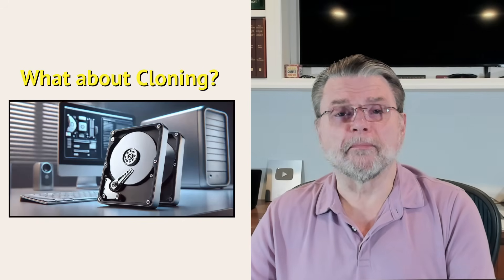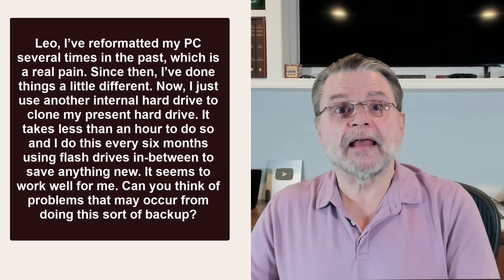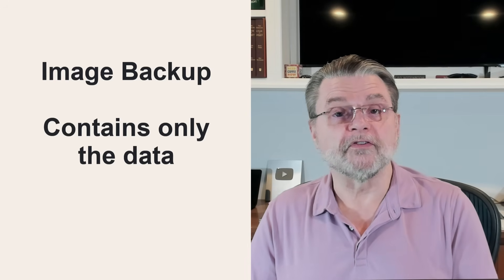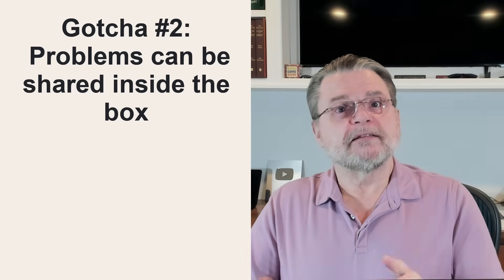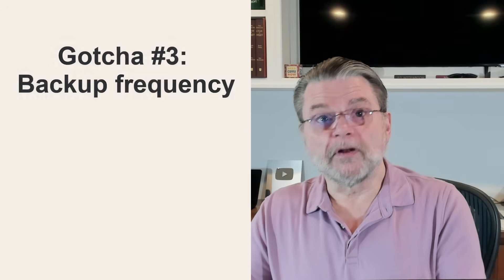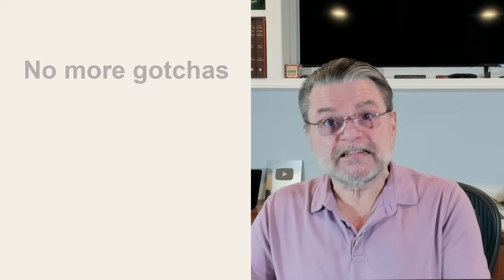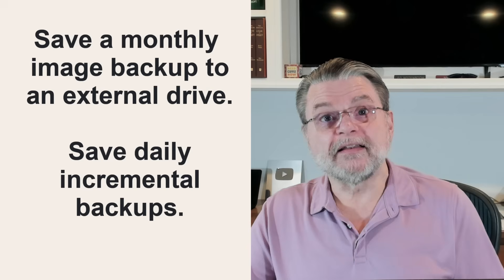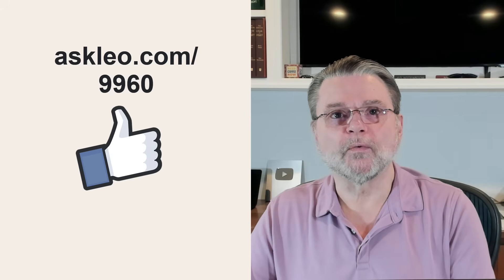Is Cloning a Disk a Viable Backup Strategy?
✳️ Any backup system puts you ahead of the game. But a few "gotchas" could sneak up on you when cloning a disk manually.

✳️ Cloning a disk to back up
Cloning a disk periodically to another internal drive by hand is better than no backup at all. It does have risks, like forgetting, shared vulnerabilities inside the same machine, and infrequent backups. Automate backups and use image software with external drives for comprehensive, reliable protection.

Chapters
0:00 Cloning a disk to back up
0:20 Cloning a disk to back up
0:50 Clone defined
1:55 Gotcha #1: You’ll forget
3:40 Gotcha #2: Problems can be shared inside the box
4:25 Gotcha #3: Backup frequency
4:55 Use image backup software